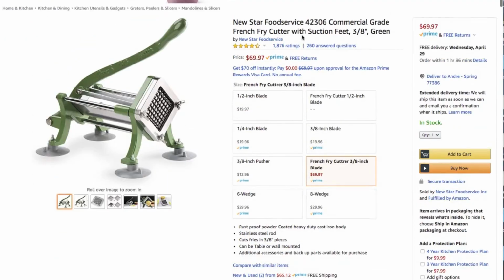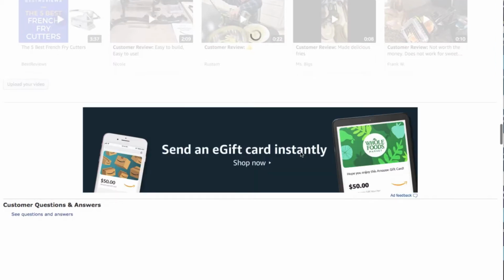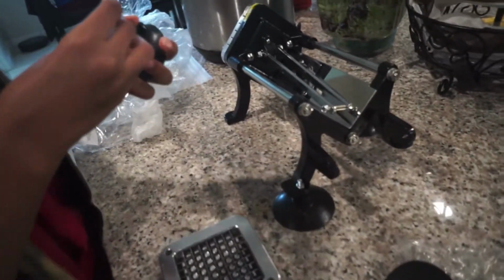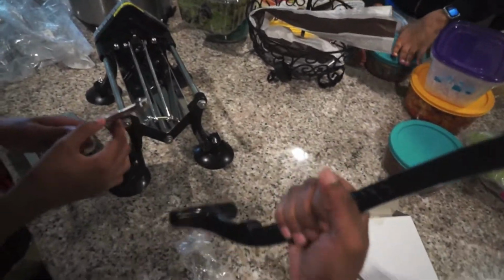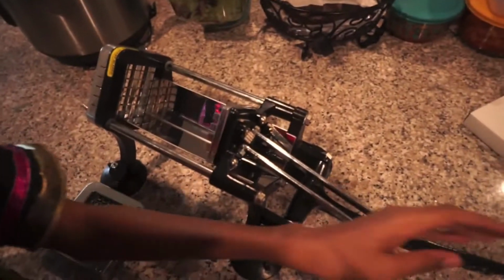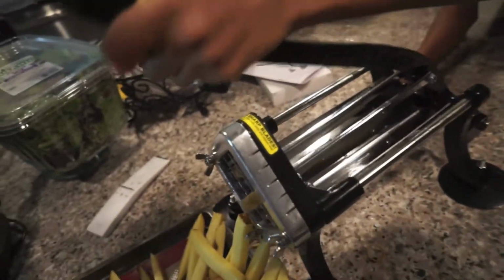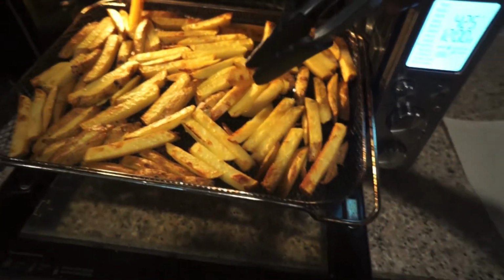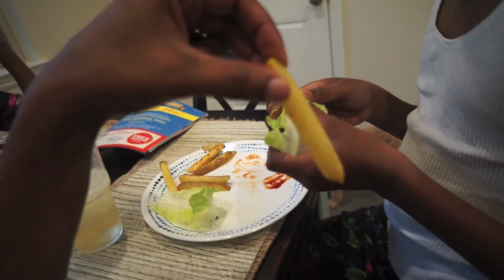New Star French Fry Potato Cutter. Tasty French fries!! 🍟👍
Hi,

Love French Fries 🍟? then you probably should pick this up for your next kitchen gadget. This french fry cutter makes french fries a breeze, easy setup, easy clean up. Cuts through potatoes like butter.

Save time and labor with this French Fry Cutter.

Crisp, golden french fries are a huge money-maker and a staple on menus everywhere from food trucks to concession stands! Incorporating convenience, efficiency, and versatility, this rugged fry cutter allows you to cut potatoes, onions, peppers, celery, and other vegetables. With this specialize tool, you can serve fresh cut, piping hot french fries more easily and more efficiently.

Easy-to-Use Design
A short throw handle with superior engineering enhances leverage for smooth, easy cutting in just one stroke. Combined with the razor sharp stainless steel blades, this user-friendly design ensures that even your newest employee will have no trouble operating it.

This unit has been tested to consistently cut high volumes of carrots, celery, green bell peppers, onions, potatoes, and tomatoes.

Durable Construction
Because the stainless steel blades are resistant to corrosion, you'll never have to worry about blade contact with tomato juice and other acidic substances.

The sturdy cast aluminum base construction holds up to the wear and tear of tough, daily use, while also providing years of reliable service.

For easy maintenance, the blade assembly and push block come apart quickly when it's time for cleaning.

To ensure stability on your counter-top, this unit also comes with a set of 4 suction cup feet to prevent unwanted sliding during operation.

To preserve quality, this item should only be hand-washed and sanitized.